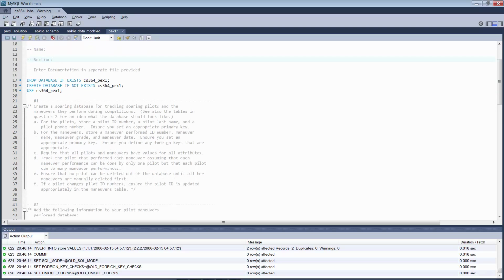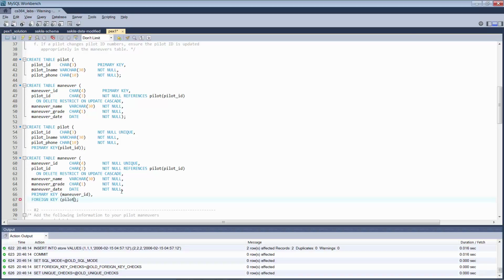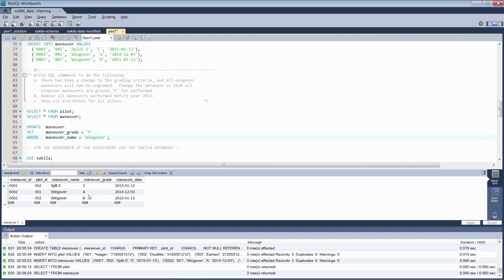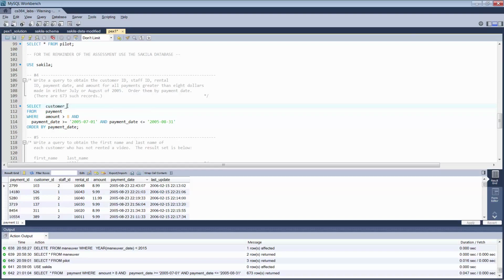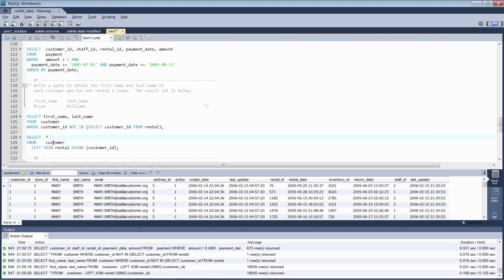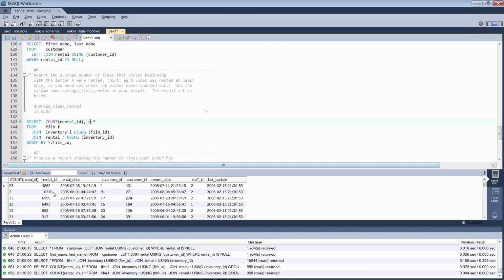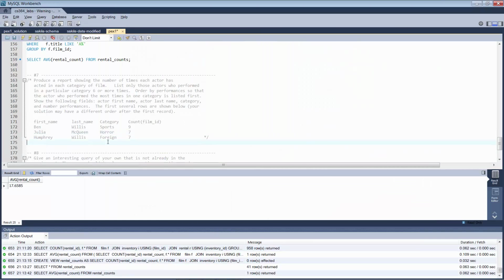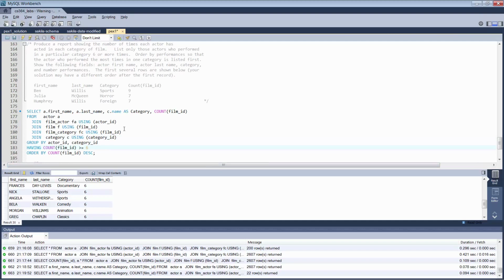USAFA CS364 Spring 2016 PEX 1